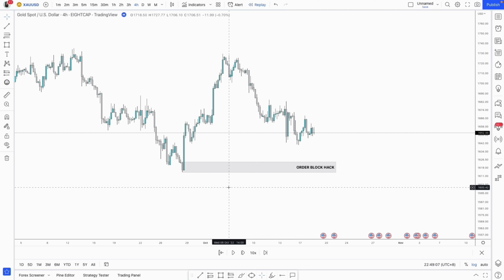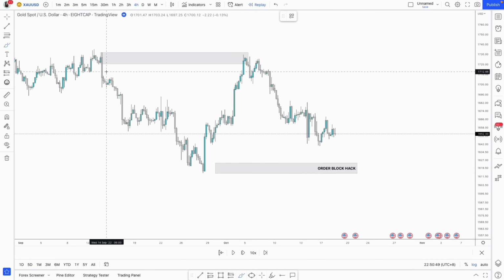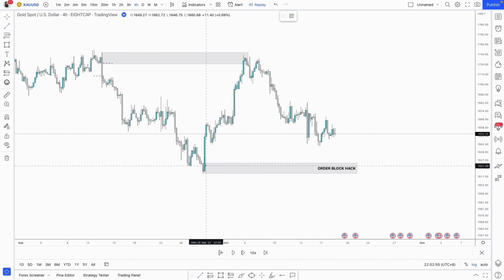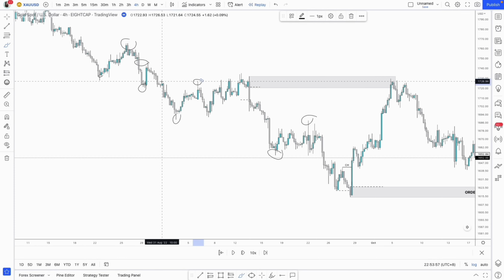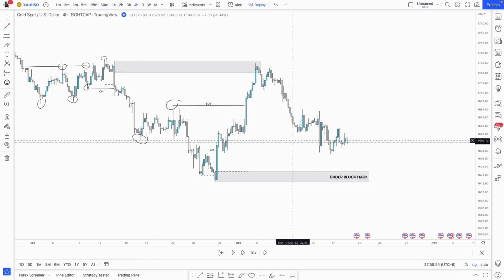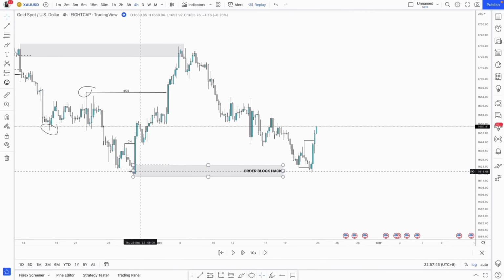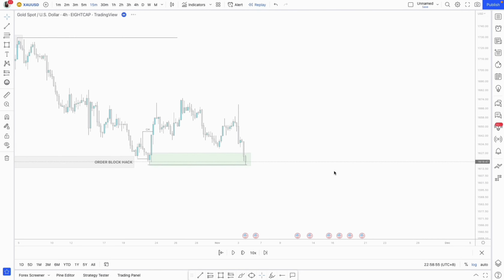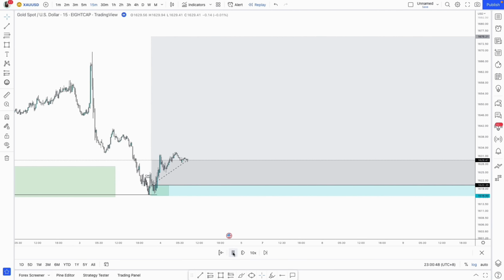HOW TO IDENTIFY HIGH PROBABILITY ORDER BLOCKS FOR ADVANCED MARKET AND BANKS